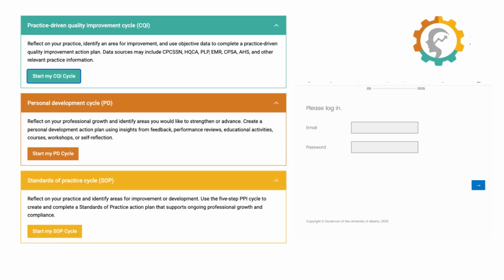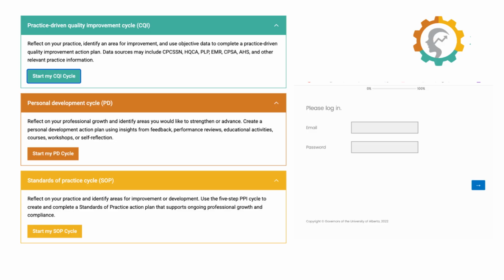MyL3Plan tutorial short version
My L3 Plan is a free online tool that promotes self-reflection to identify areas to advance your practice with an emphasis on developing a concrete plan for implementing practice changes.

MyL3Plan can be used to earn CME Credits and to complete your Physician Practice Improvement (PPI) cycles required by the College of Physicians and Surgeons of Alberta (CPSA).